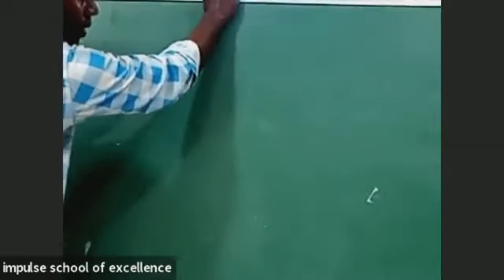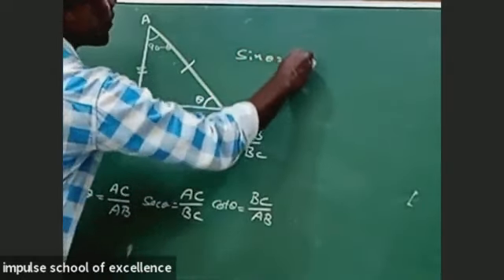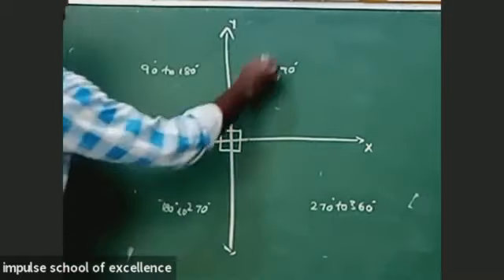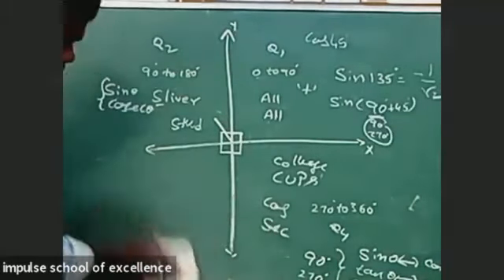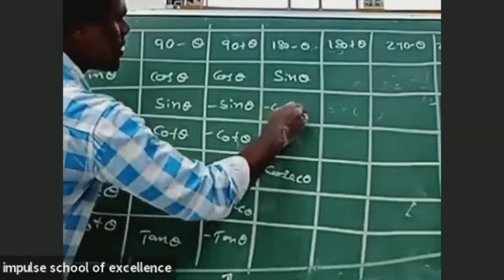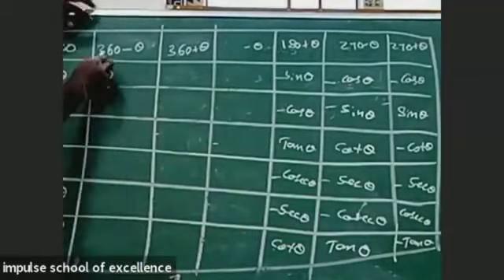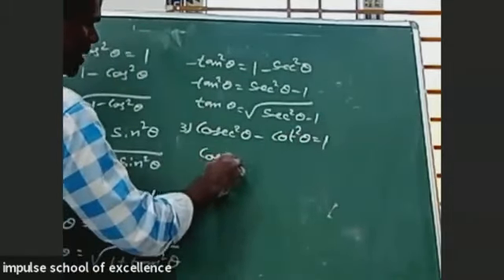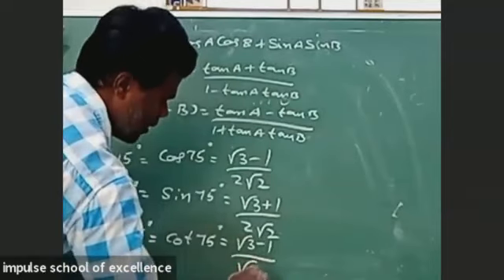APIIITCET2021| RGUKTCET2021| Mathematics Important Problems & Bits-Trigonomtery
Free coaching APIIITCET2021| RGUKTCET2021| Mathematics Important Problems & Bits@bhaskarphotonacademy